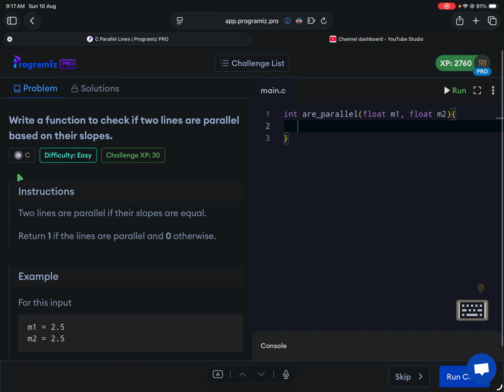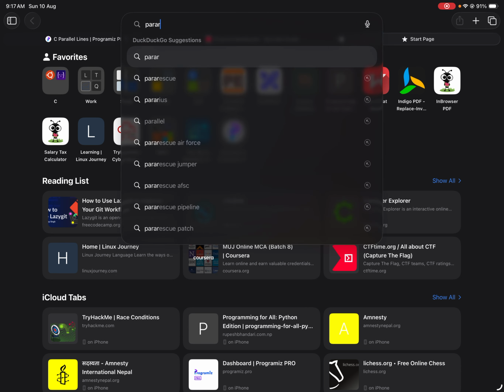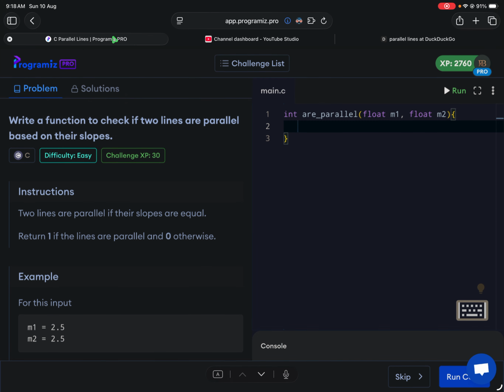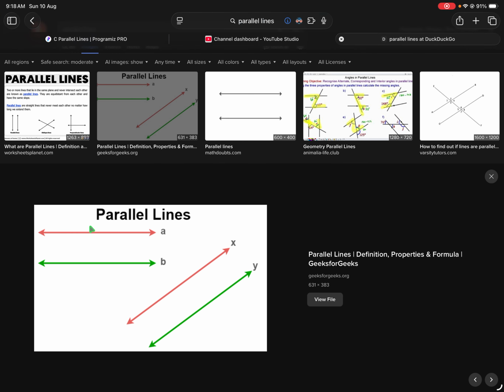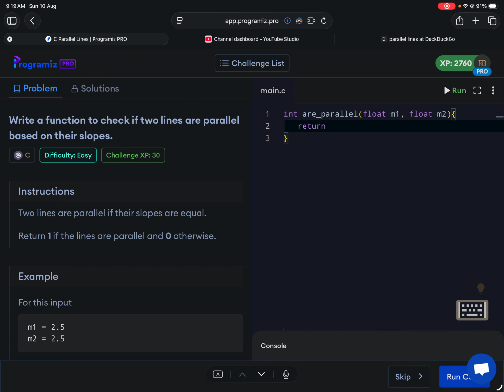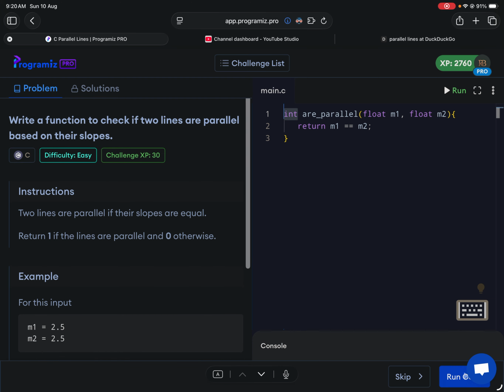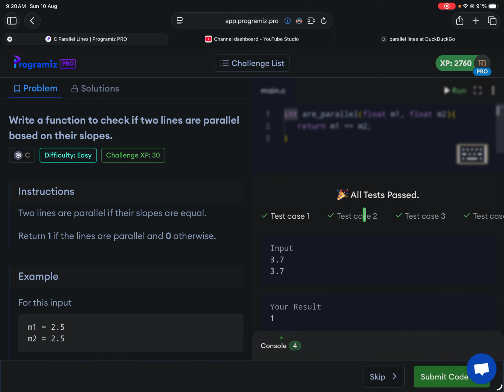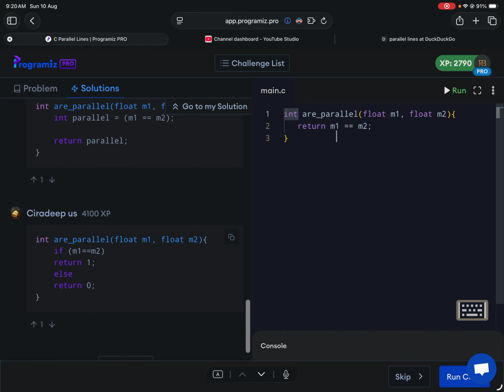🎥 C Chronicles — Ep. 5: Parallel Lines | Programiz PRO